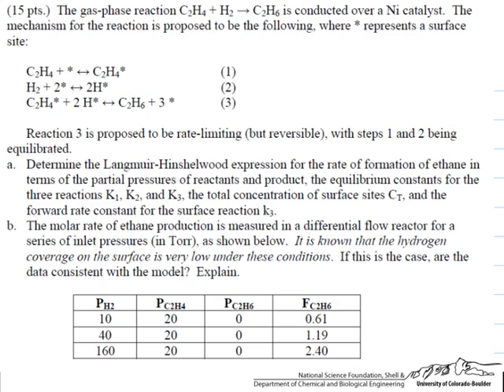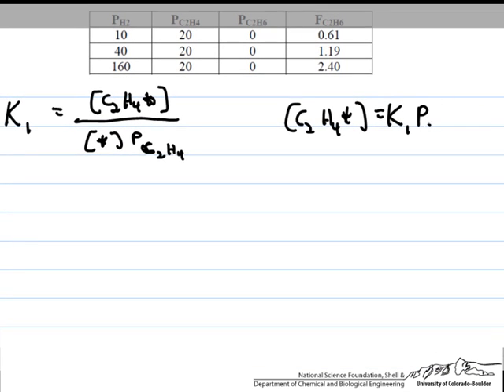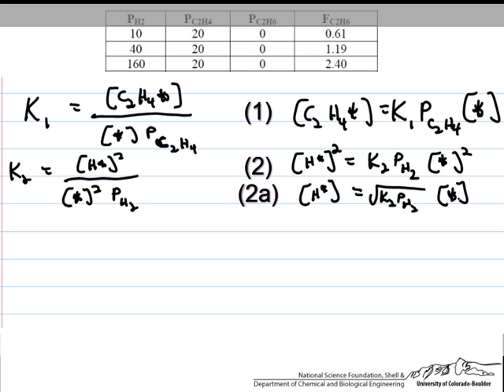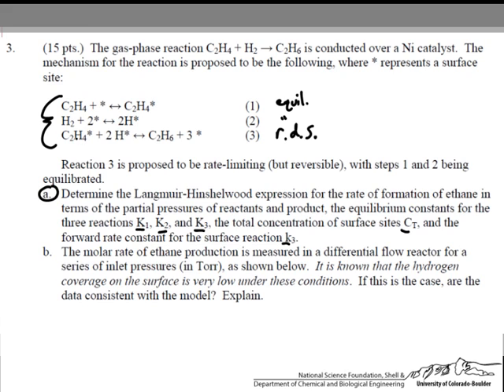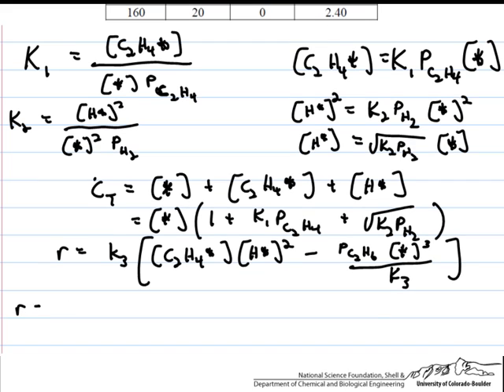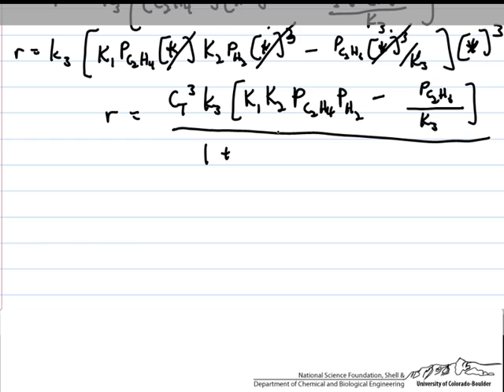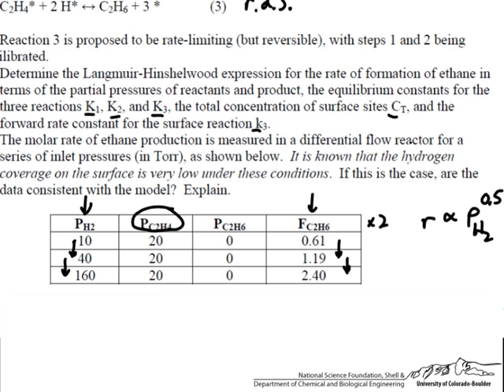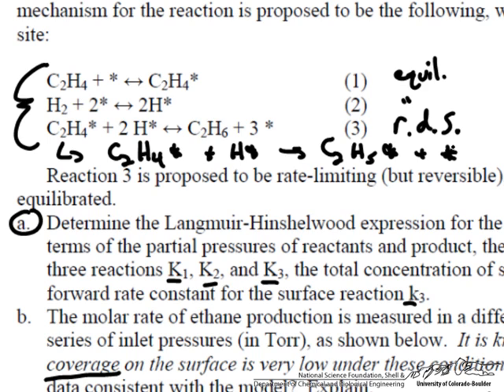Langmuir-Hinshelwood Kinetics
For a surface reaction, use proposed mechanisms to verify the model as Langmuir Hinshelwood kinetics.  Made by faculty at the University of Colorado Boulder, Department of Chemical and Biological Engineering.